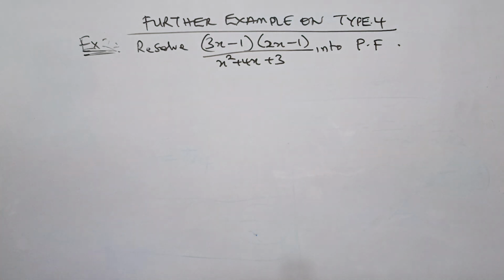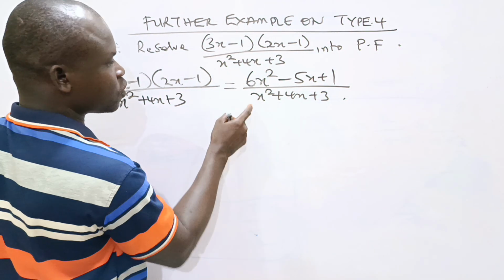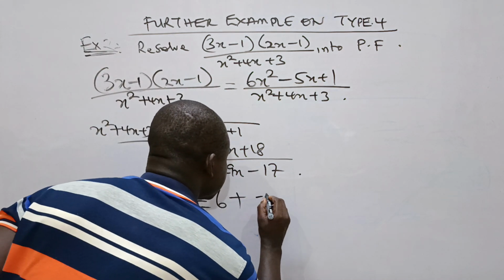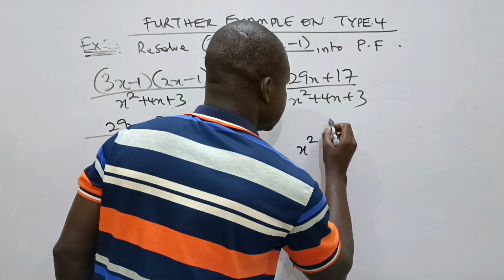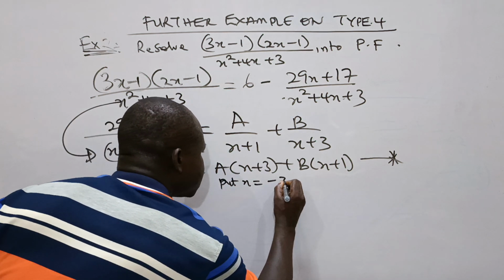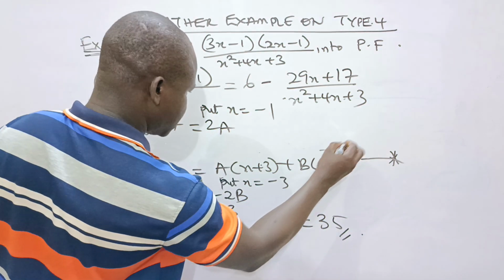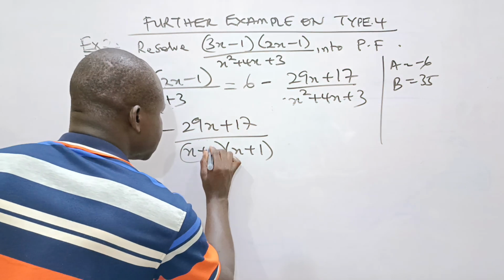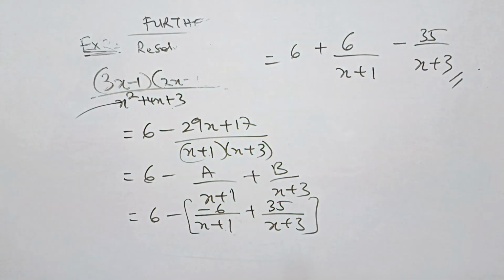Further Example on Partial Fraction involving Improper Form (Type 4)